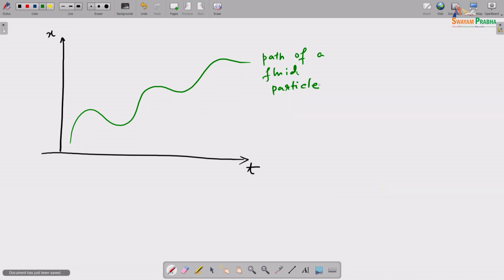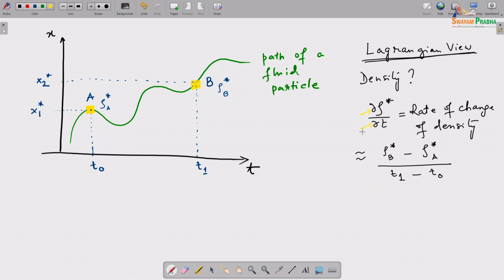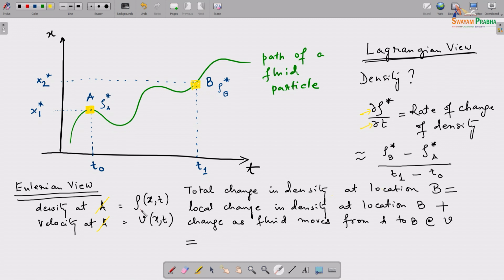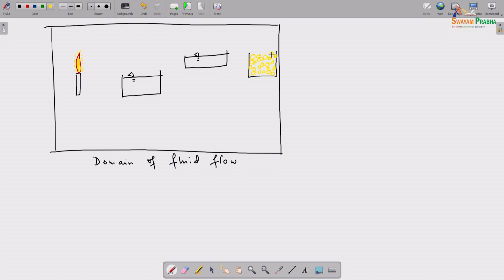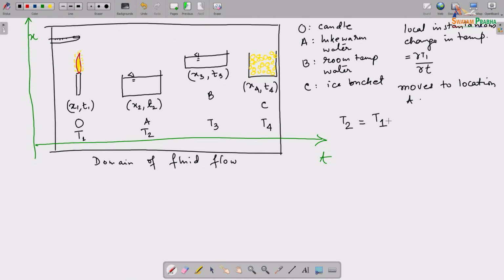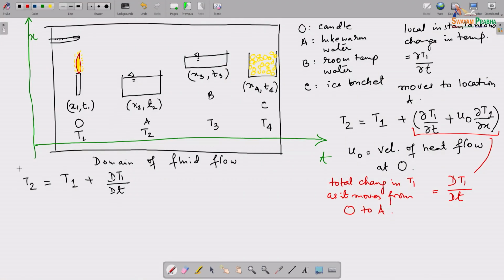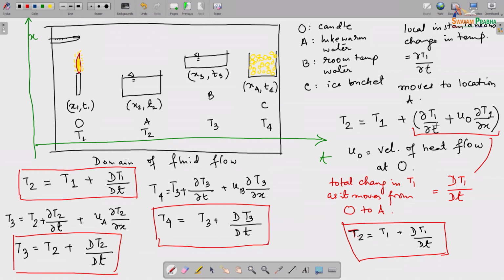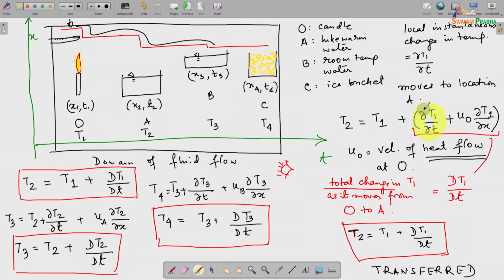Derivatives in Lagrangian and Eulerian Frames of Fluid Flow